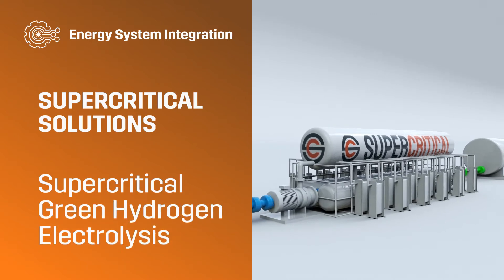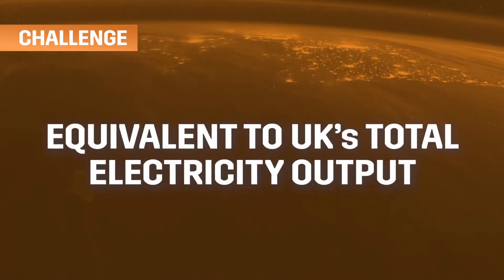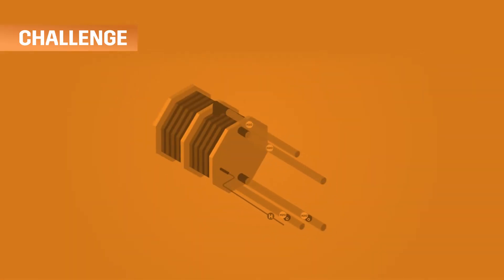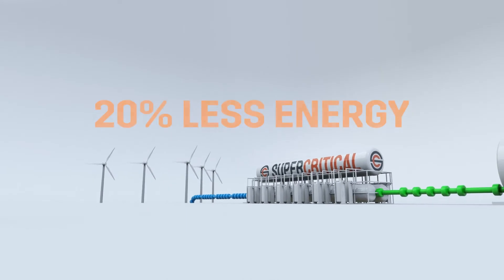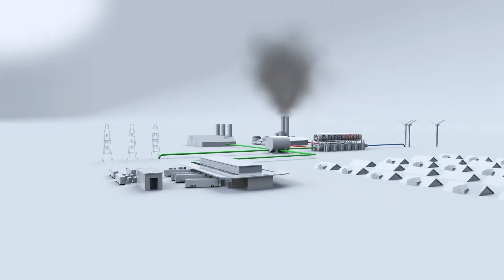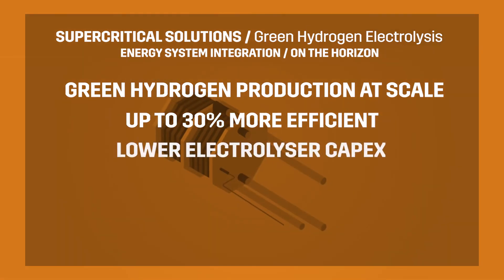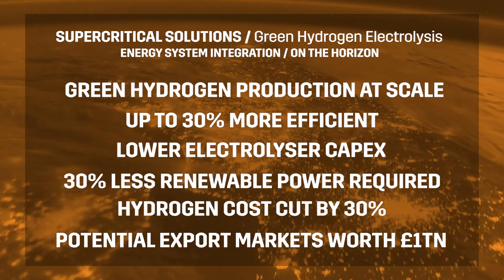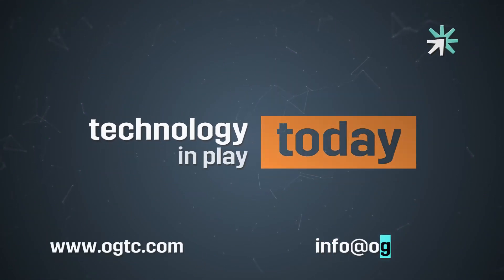Technology Showcase: Supercritical Solutions Ltd. - Green Hydrogen Electrolysis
Supercritical Solutions has created a proprietary electrolyser design that uses heat and pressure to split water into hydrogen and oxygen, whilst being pre-pressurised, unlocking green hydrogen production at scale and improving energy conversion rates.